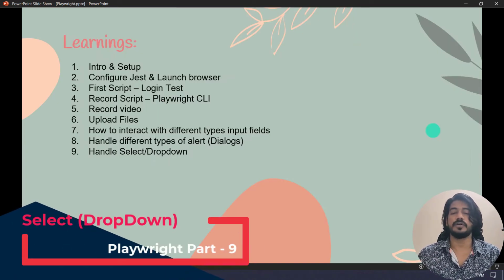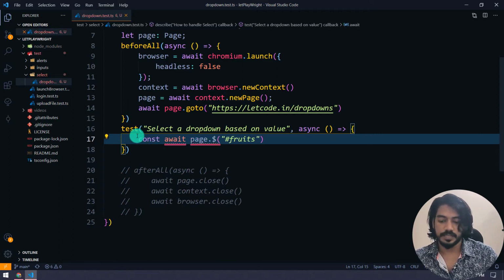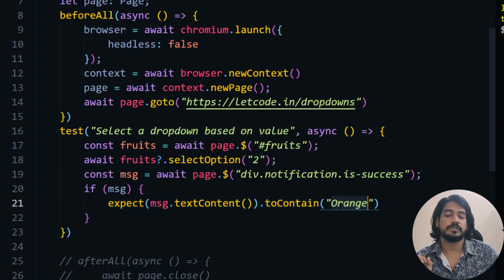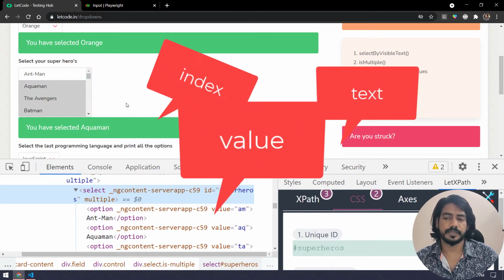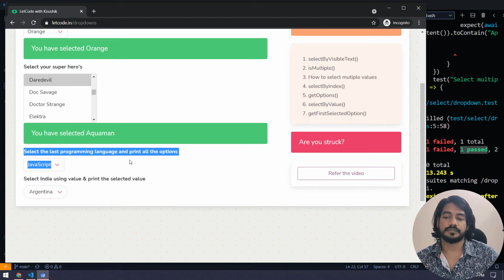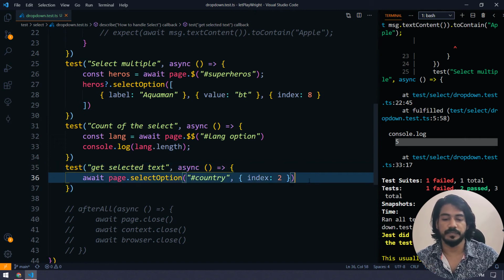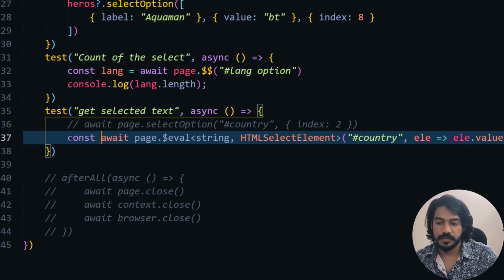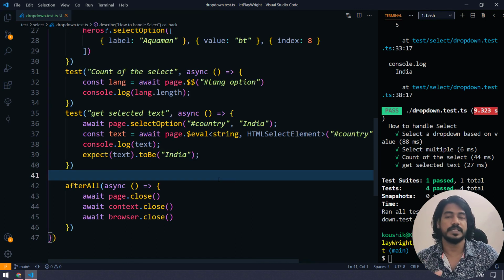Handling Select/DropDown | Playwright - Part 9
In this video, we're going to learn how to handle select or dropdown in playwright?

Key moments:
0:00 handling select in playwright
0:12 How to read docs?
1:28 select using label
4:34 Jest expect
7:28 Multiple select
11:00 Find options length
13:00 How to get the selected option playwright
19:00 Recap